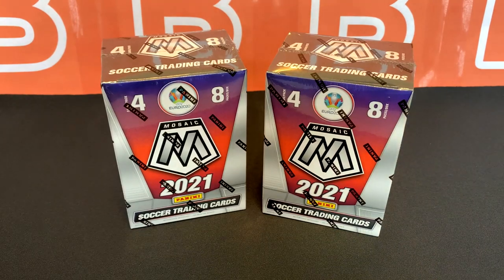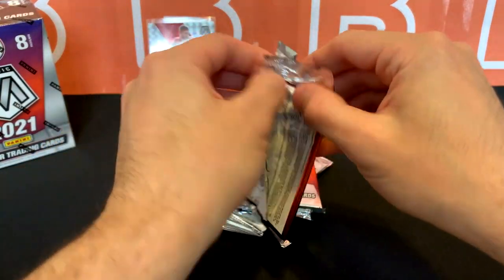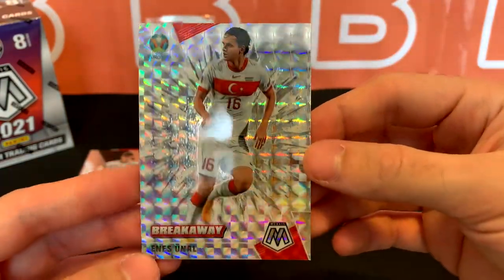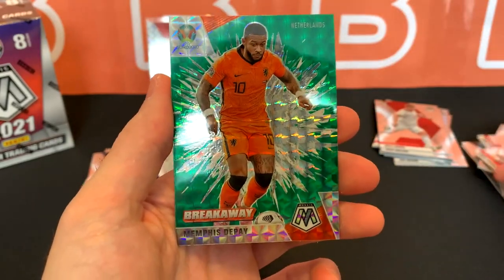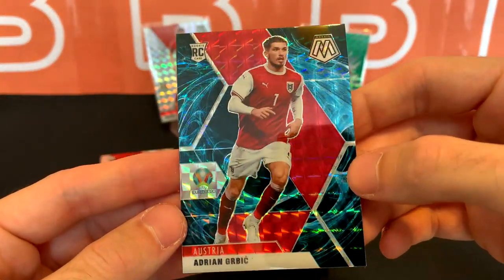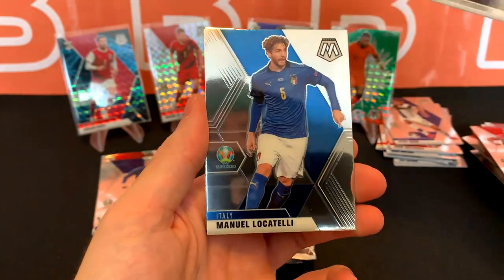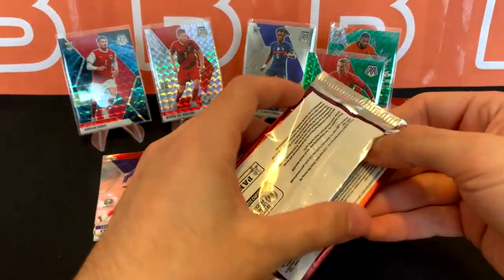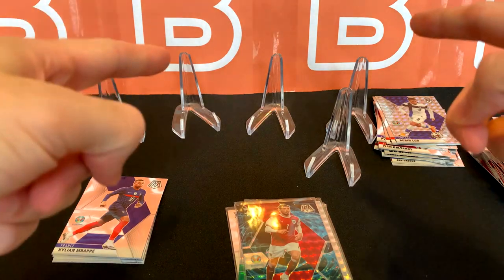SICK RONALDO PULL!! 2021 Panini Mosaic Soccer Euro 2020 2x Retail Blaster Review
You can buy one through eBay (ad)
In this video we take quick look at the new 2021 Panini Mosaic Soccer Euro 2020 retail blaster boxes.
Green Mosaics, Orange Fluorescent, and Genesis in these!
Got a sick Ronaldo pull and a Genesis from the same box!